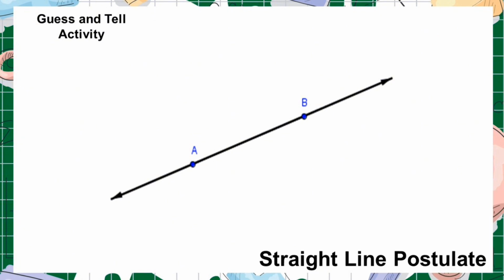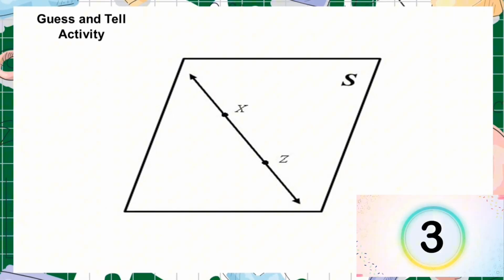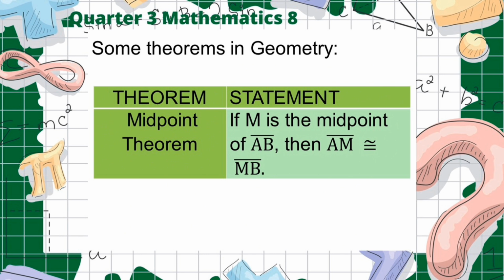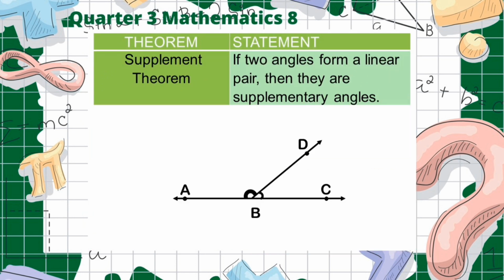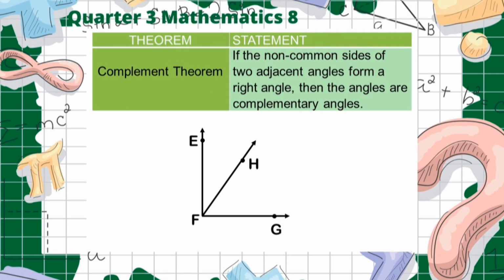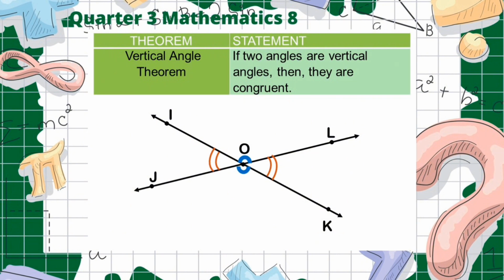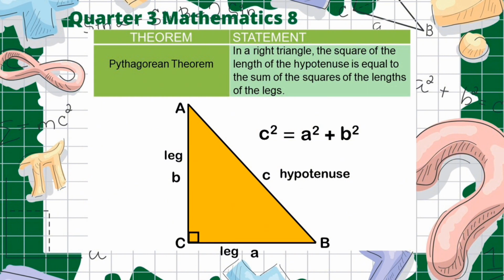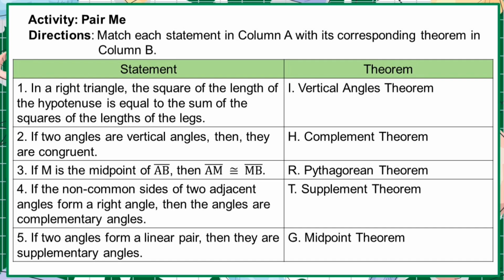Mathematics 8 Quarter 3: Axiomatic Structures - Theorems